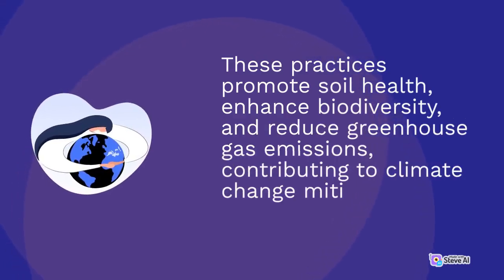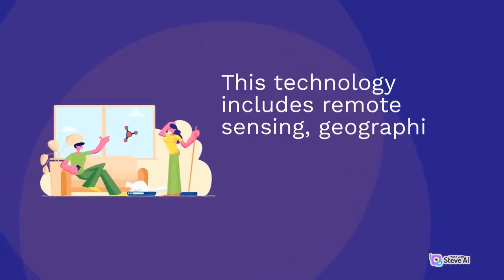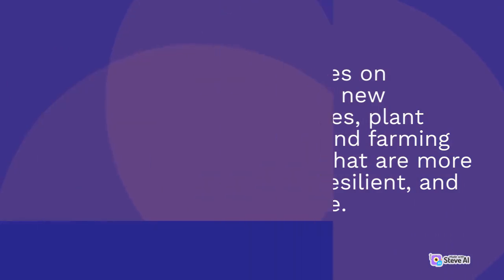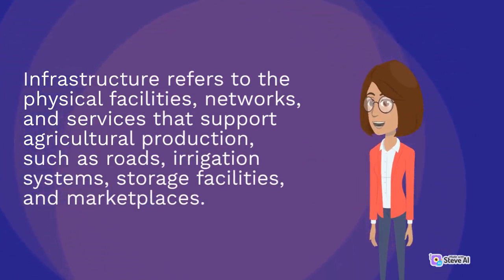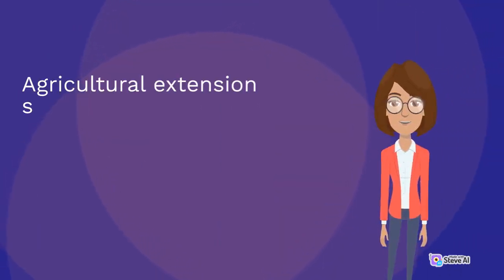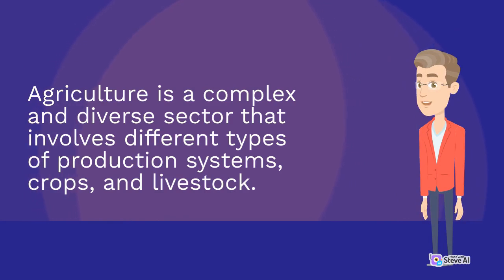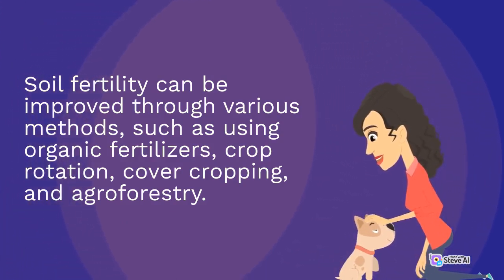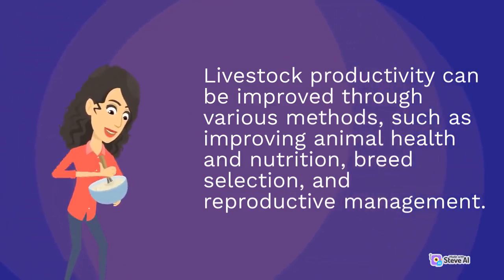Ways to improve productivity in agriculture to meet market needs | Part 2 | Farming Futures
Hello farming enthusiasts! In this video, Farming Futures will share with you some of the most effective techniques for improving soil fertility and crop yields. You will learn about the benefits of cover cropping, soil testing, and organic fertilizers, as well as some of the challenges associated with traditional farming methods. Our expert hosts will also provide practical tips and insights on how to manage pests and weeds without relying on harmful chemicals. With our proven strategies and sustainable agriculture solutions, you can achieve higher yields and better quality crops while preserving the health of the land.